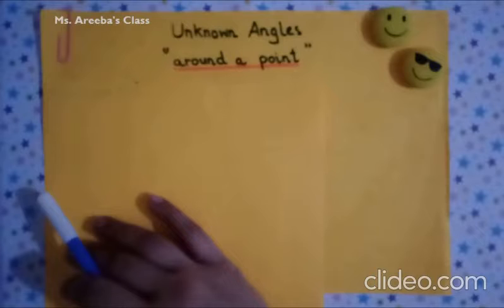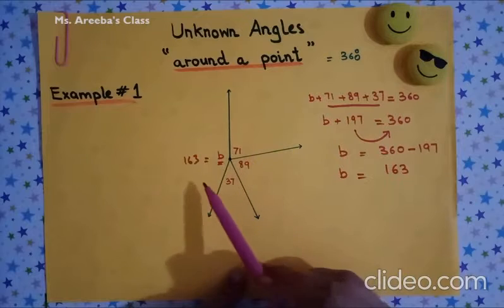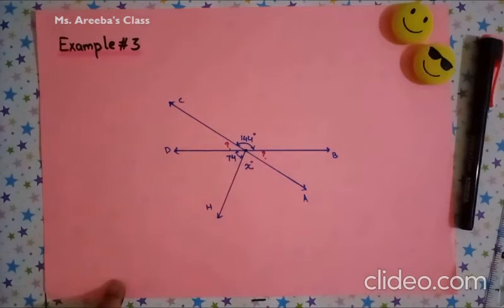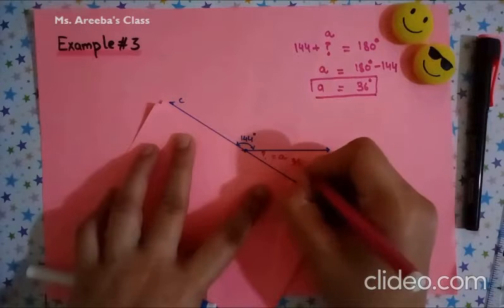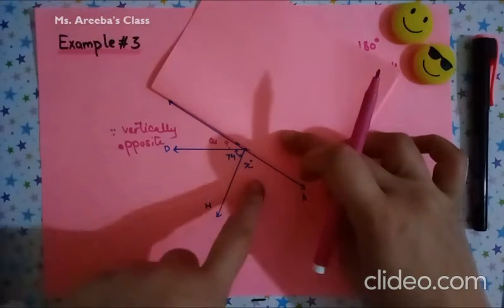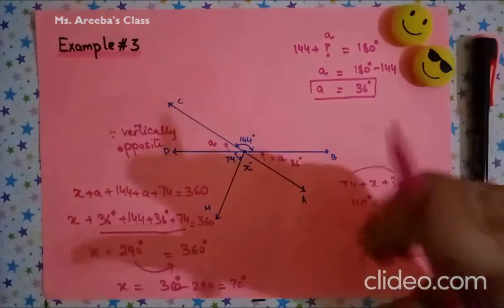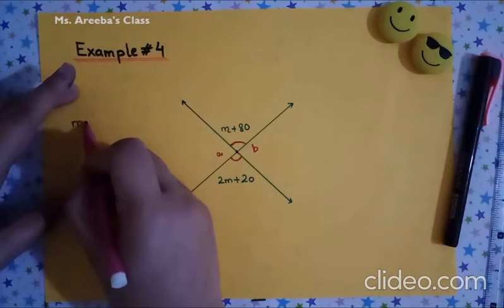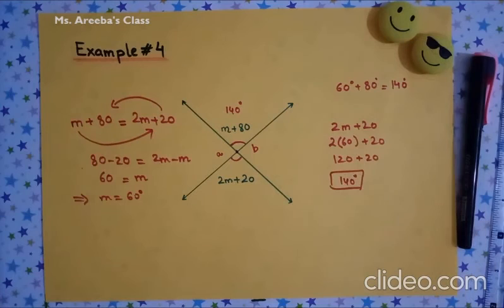Unknown Angles: around a Point | Oxford New Syllabus 7th Ed Easy to Understand in Ms. Areeba's Class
This video will help middle school students to learn about unknown angles around a point with the help of different examples which are very easy to understand. This topic is related to Oxford New Syllabus 7th Ed which is used for 6th till O- levels. Maths students can easily solve unknown angles around a point including supplementary angles and vertically opposite angles. For students its difficult for them to know how to find unknown angles around a point that add upto 360.